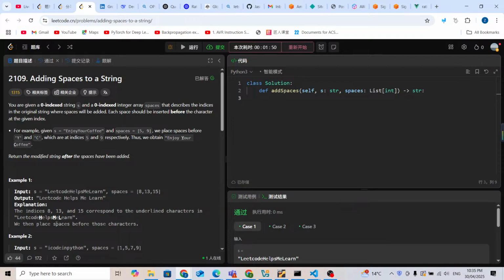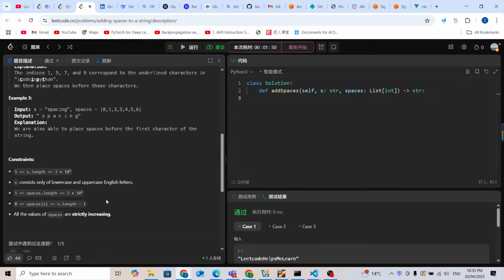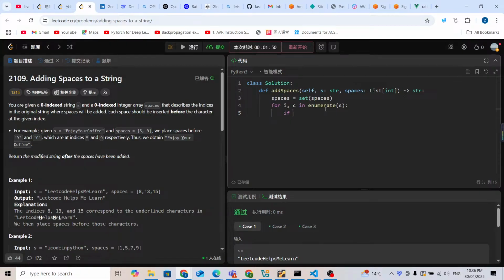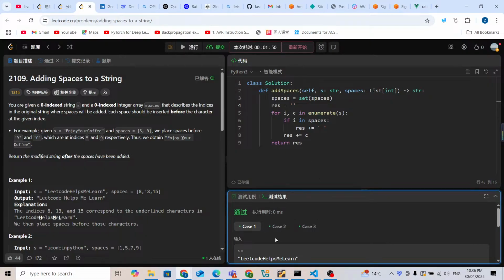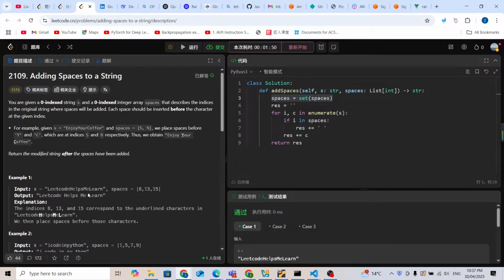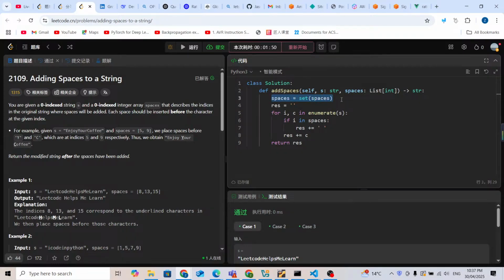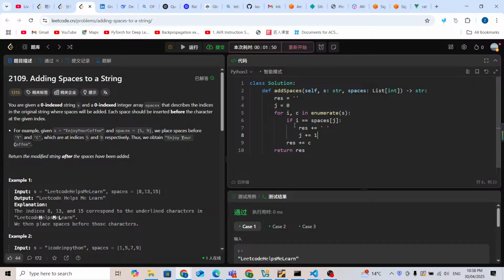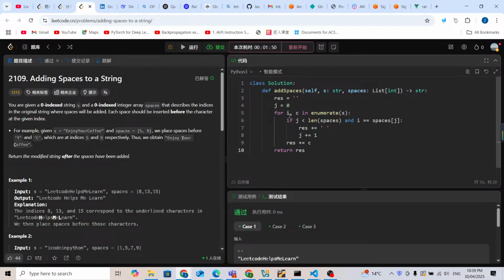Leetcode 2109. Adding Spaces to a String (set / two pointers)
2109. Adding Spaces to a String